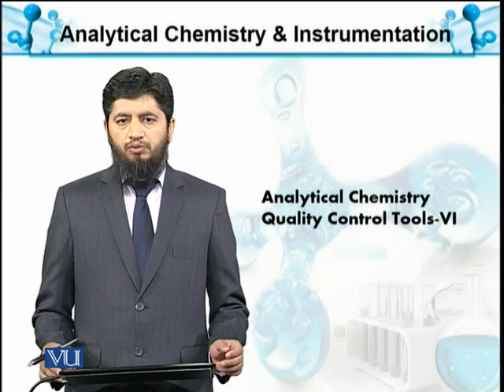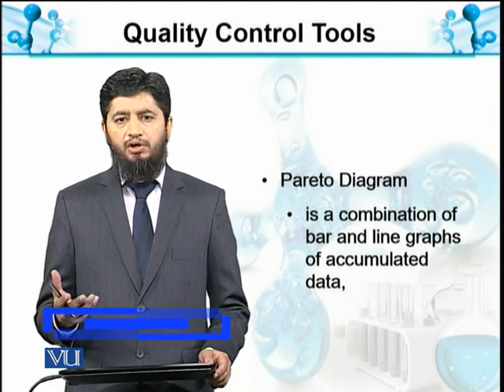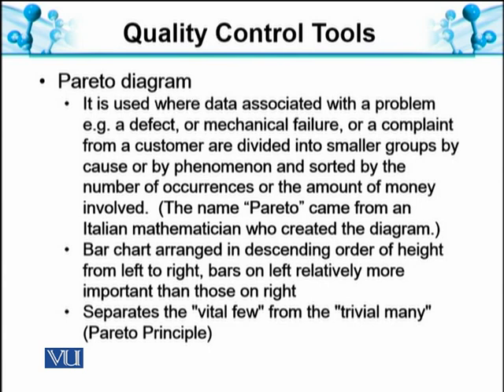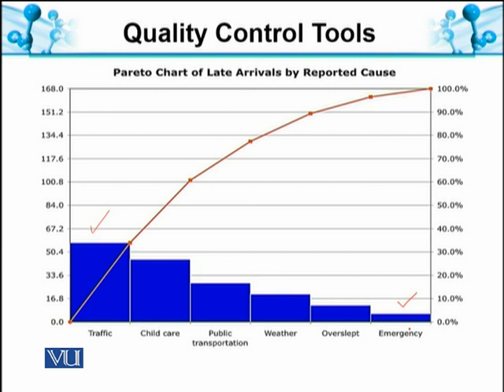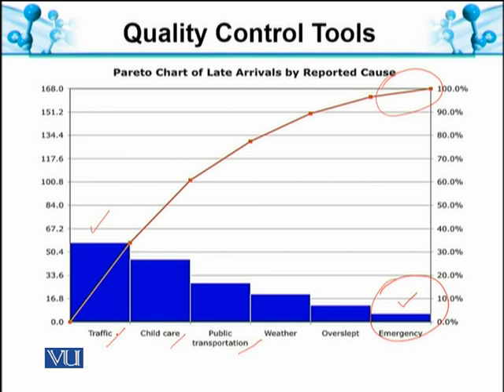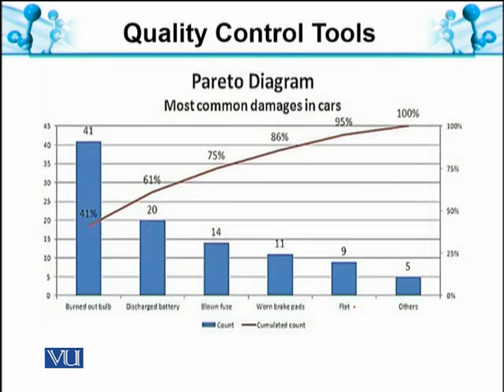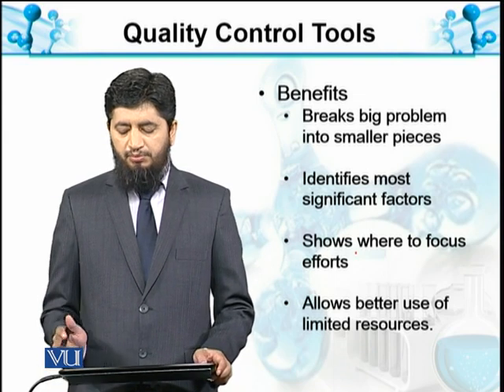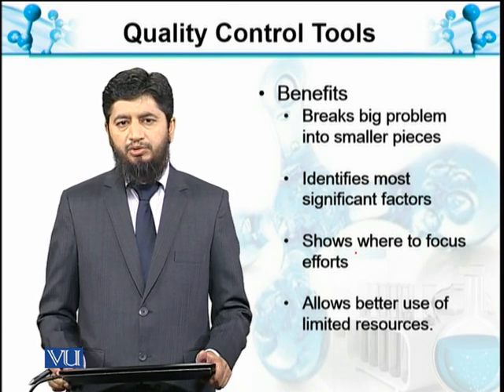Quality control Tools VI: Pareto Diagram | Analytical Chemistry & Instrumentation | BT514T_Topic026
Topic026: Quality control Tools VI: Pareto Diagram
by Muhammad Jahangir